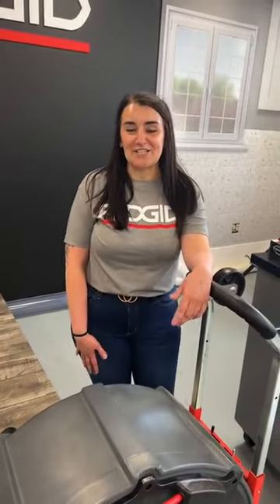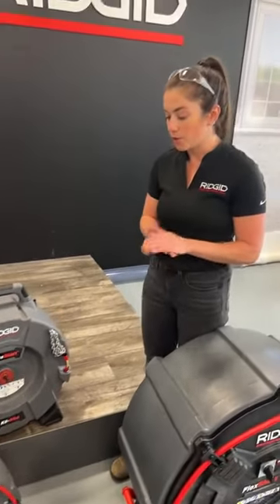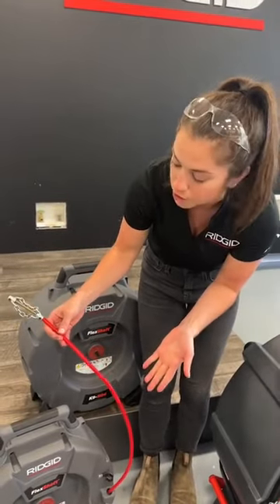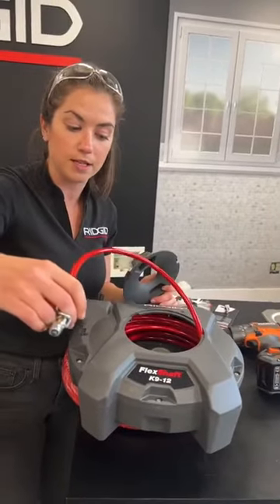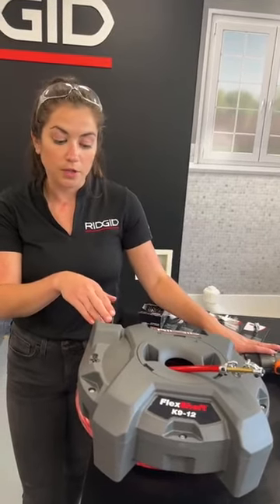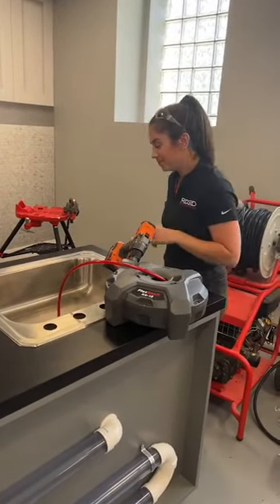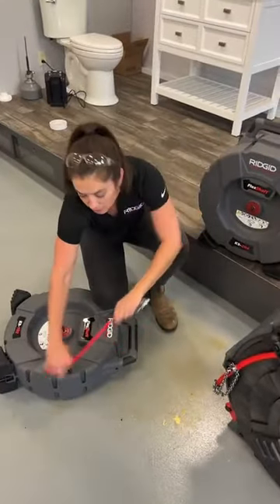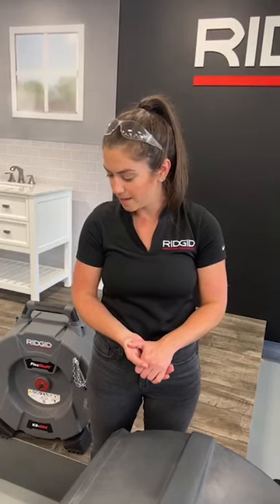RIDGID Jobsite Live: FlexShaft Family Overview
In this RIDGIDJobsiteLive, we talked all things FlexShaft 💪

RIDGID Product Manager Shelby Gerl answered questions about the new K9-12 FlexShaft Drain Cleaning Machine along with giving an overview of the FlexShaft Family.